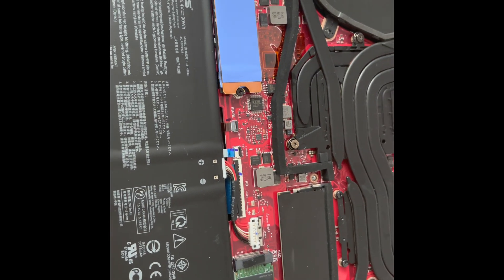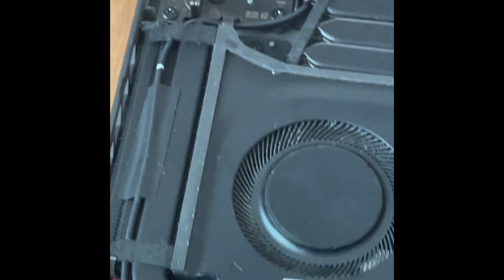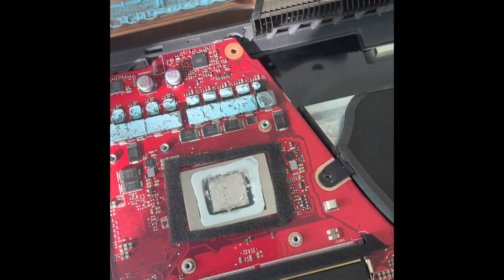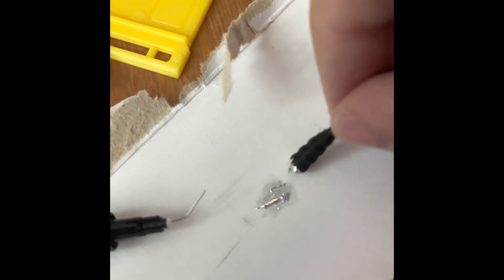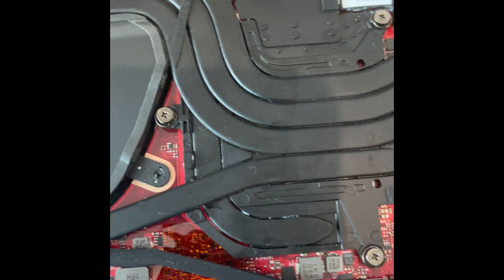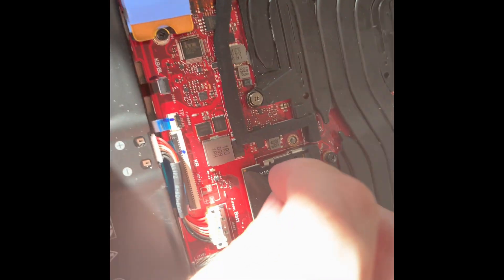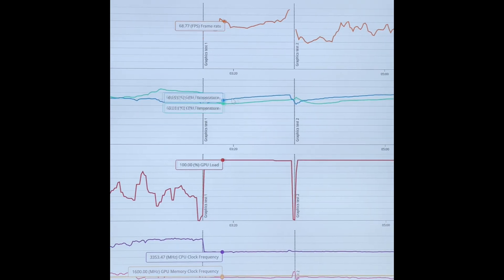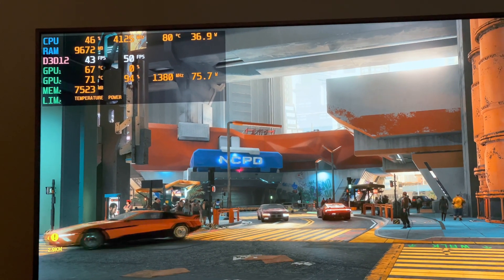Zephyrus G15 Re-pasting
My personal experience of re pasting the G15/3070 (Best Buy) For the VRMs I used thermal paste but I would recommend K5 PRO Thermal paste. This is at your own risk of course. I've used Noctua NT-H1 for the GPU and VRMs and Silver King for the CPU liquid metal